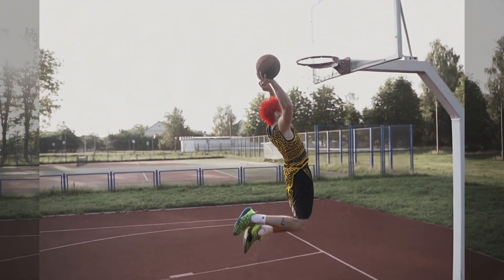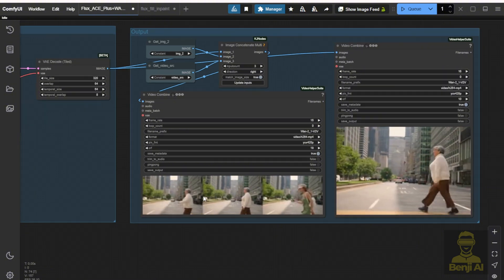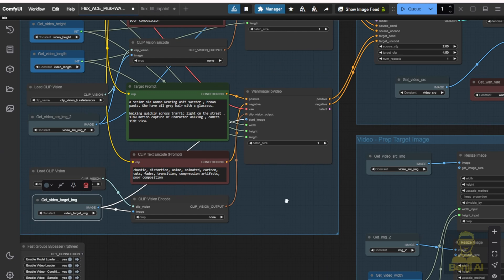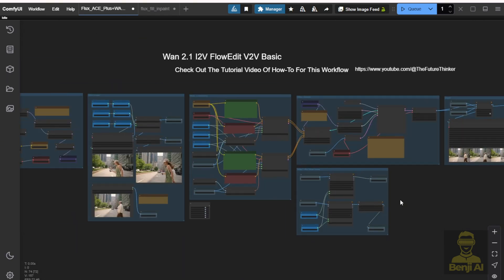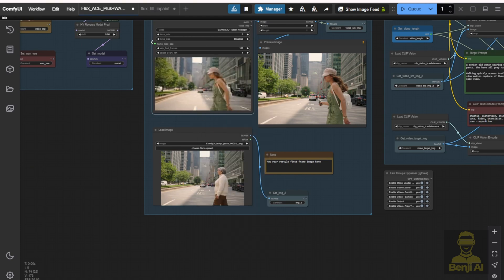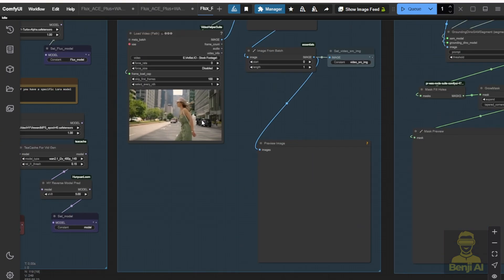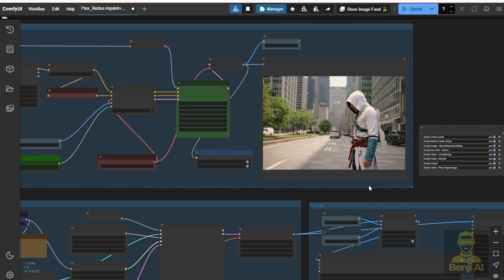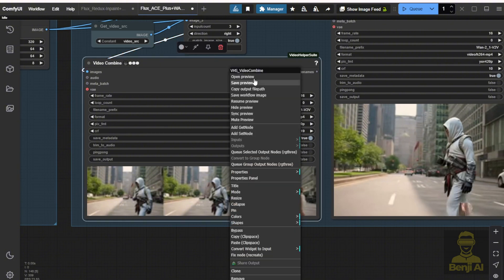ComfyUI Wan 2.1 Video2Video Restyle With Image Reference - Is This Something Commercial Tools Have?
ComfyUI Wan 2.1 Video2Video Restyle

In this video, we dive deep into the latest video-to-video editing techniques using the WAN 2.1 AI model, combined with advanced tools like Flux ACE, Flux Redux, and the Hanyuan Loom. Whether you're a beginner or an experienced video editor, this tutorial will walk you through step-by-step workflows for restyling and animating videos with precision. Learn how to use image references, in-painting, and custom nodes in ComfyUI to create stunning, stable, and coherent video outputs. We also explore the differences between Flux ACE and Flux Redux, and how to optimize your workflow with GGUF quantization for lower VRAM usage. This video is packed with practical examples, including character animations and style transfers, to help you master video-to-video editing.

This video is perfect for video editors, AI enthusiasts, and content creators who want to explore advanced video editing techniques using AI tools. Whether you're working on creative projects, game animations, or professional video production, this tutorial will provide valuable insights and actionable tips to elevate your workflow.

Video-to-video editing is revolutionizing the way we create and transform visual content. With tools like WAN 2.1, Flux ACE, and Hanyuan Loom, you can achieve high-quality, stable, and creative results with ease. Understanding these techniques not only saves time but also opens up new possibilities for storytelling and visual expression.